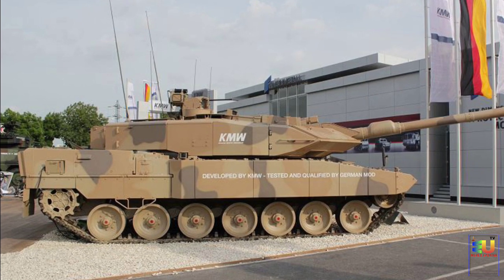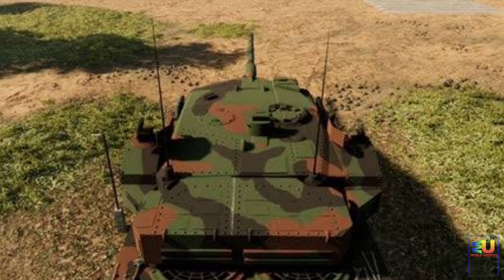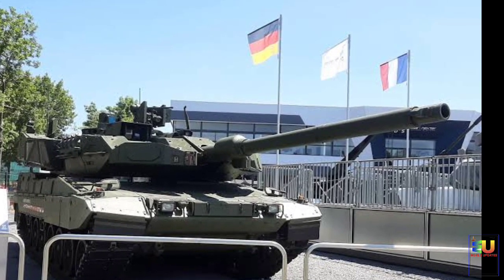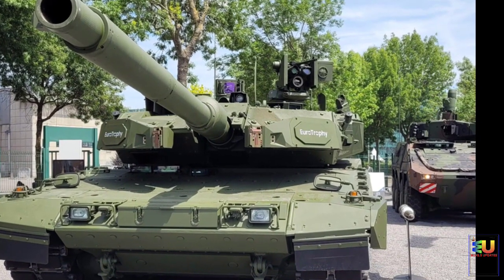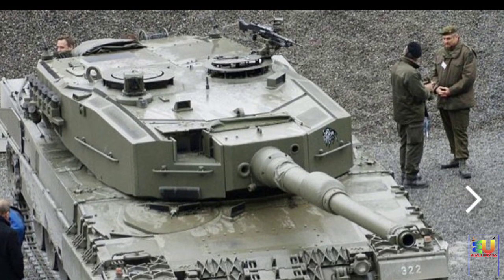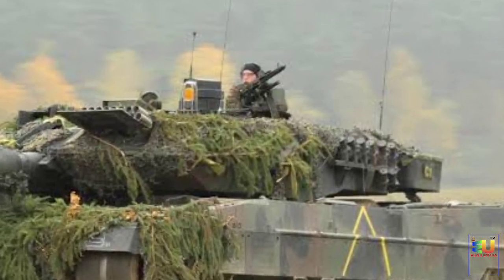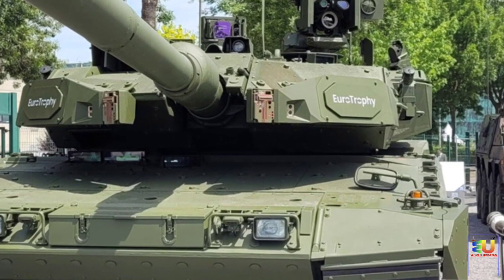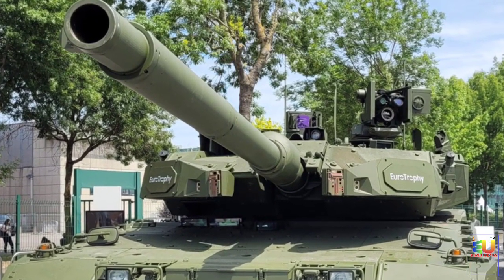The Leopard 2 || German main battle tank || multi-fuel diesel engine || Leopard 2A7A1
The Leopard 2  || German main battle tank || multi-fuel diesel engine

Leopard 2A7Q is a version supplied to Qatar. This tank has a number of changes, that are not found of the German Leopard 2A7 tanks. It has got additional hull armor kit, top attack protection, different remotely-controlled weapon station, modified auxiliary power unit, camouflage system.

   Leopard 2A7V is an improved and upgraded version of the older Leopard 2 series tank to the 2A7 standard. In 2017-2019 German army ordered 205 of these tanks. A total of 68 Leopard 2A4, 67 Leopard 2A6, 50 Leopard 2A6M2 and 20 Leopard 2A7 tanks will be upgraded to the -2A7V standard. First prototype was delivered for trials and evaluation in 2018. Deliveries to the German army commenced in 2019 and are planned to be completed in 2026.

   Leopard 2A7A1 is an upgraded version, fitted with Trophy active protection system. In 2021 Germany has signed a contract to purchase the Israeli Trophy protection systems for its tanks. Initially only a company of 17 Leopard 2A7V tanks will be equipped for the NATO Very High Readiness Joint Task Force. Though Raphael expects procurement of additional Trophy systems from Germany. In 2021 at lease a couple of Leopard 2A7V tanks were upgraded to the "2A7A1" standard.

The Leopard 2 is a proven and successful German main battle tank tank. It was introduced back in 1979 and was constantly upgraded ever since. During numerous international tank challenge competitions the Leopard 2 series tanks outperformed American M1A2 SEP, British Challenger 2, French Leclerc and other tanks in terms of overall performance. The Leopard 2A7A1 is the latest operational version. German army ordered a small batch of these tanks. Deliveries began in 2021.

   The Leopard 2A7A1 is well protected against conventional and urban warfare threats. It has a welded steel armor construction with composite armor at the front arc. The tank is additionally fitted with passive composite armor kit with the latest generation of passive armor. It seems that it uses new materials, including nano-ceramics and allows made of titanium and steel. Damaged armor modules can be easily replaced in field conditions.

This tank is equipped with a 120 mm/L55 smoothbore gun. It is loaded manually and is compatible with all standard NATO 120 mm tank ammunition. The Leopard 2A7A1 is equipped with advanced sights with thermal imagers of new generation. There is a sophisticated fire control system, which is capable of automatic target detection and tracking. This tank has longer firing range than many other tanks. Furthermore it can use newly-developed DM11 programmable ammunition that can engage targets behind cover and within buildings, and can even shot down helicopters.

   This tank is operated by a crew of 4, including commander, gunner, loader and driver.

   This MBT is powered by a proven multi-fuel diesel engine, developing 1 500 hp.

In July 2016, officers of the Army of the Czech Republic visited a Spanish military base at Zaragoza where Spanish Leopards 2A4 are stored. The Czech Republic was interested in replacing their domestically produced T-72M4CZ and aging T-72M/T-72M1. No official agreement was signed. Later, the Czech Army unofficially announced that the Spanish Leopards were in too poor a condition to be purchased. In May 2022 the Czech Ministry of Defence announced it will get 15 Leopards 2A4 from Germany as an exchange for Czech tanks that will be given to Ukraine to help defend against Russian invasion and may purchase up to 50 modern 2A7+ variants later. The first Leopard 2A4 was delivered on 21st December 2022. The total number delivered will be 14 pieces of L2A4 and 1 piece of Bpz3 Büffel.

The Leopard 2 was used in Kosovo with the German Army, in Afghanistan with the Dutch, Danish and Canadian contributions to the International Security Assistance Force, and saw action in Syria with the Turkish Armed Forces.

German Army ordered a first batch of 20 MBTs upgraded from existing German Army Leopard 2A6 tanks. First Leopard 2A7 tanks were delivered to the German Army in 2014. This tank also received orders from export customers.

Thanks watching my YouTube video 🤗